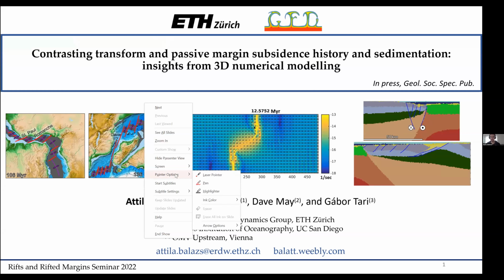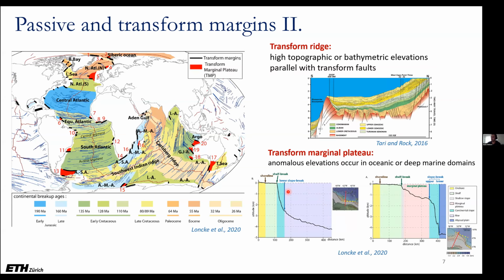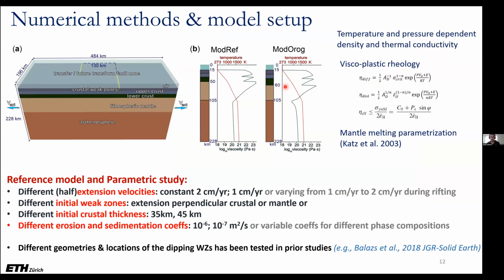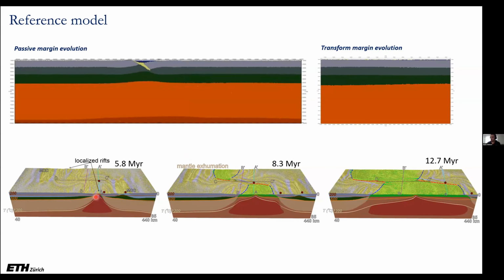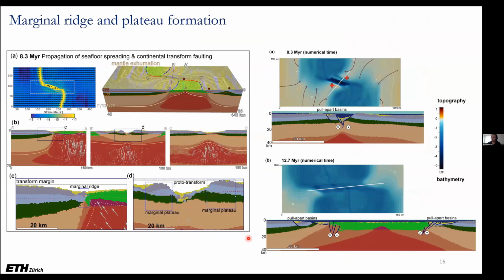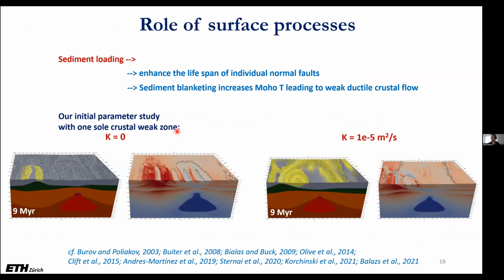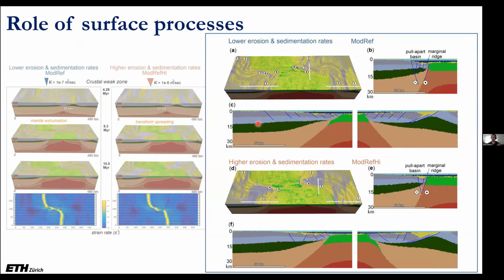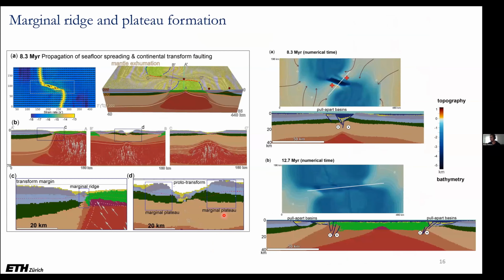39.3 Attila Balázs - Contrasting transform and passive margin subsidence history and sedimentation